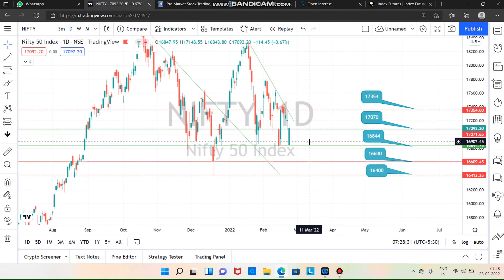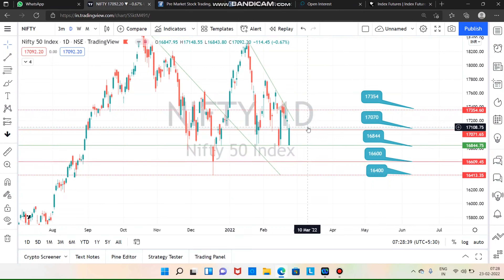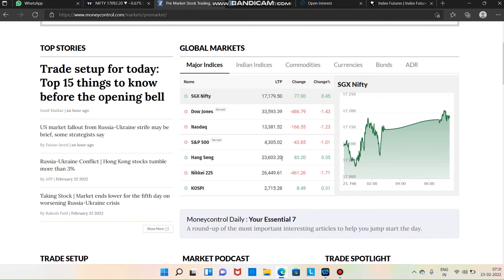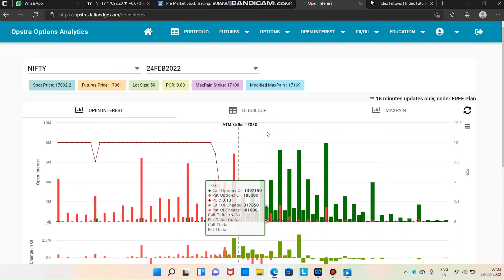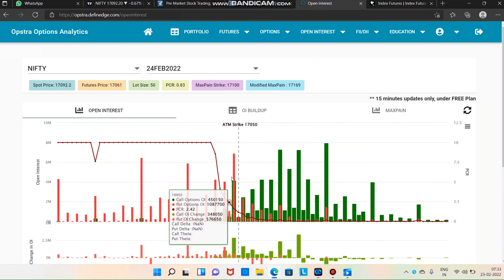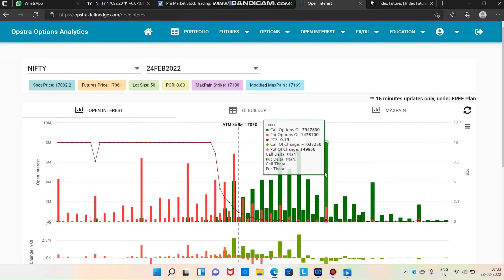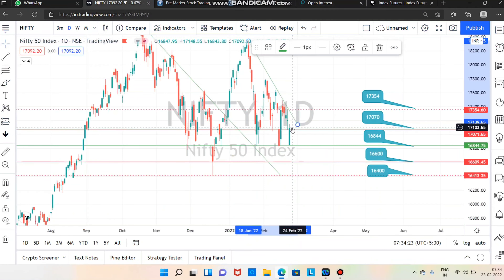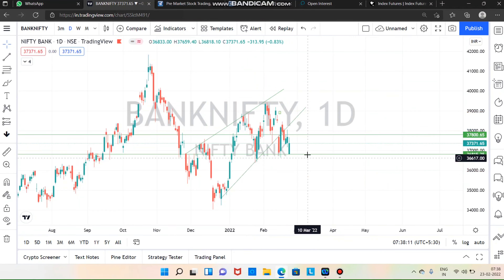PRE MARKET REPORT 23 FEB 2022 | NIFTY | BANK NIFTY KEY LEVELS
PRE MARKET REPORT 23 FEB 2022
Nifty key levels
Bank nifty
Nifty selling
Bank nifty selling

Swing Trading Strategies Trading view Account ( follow this for Breakout stocks Notifications )

Explained about the Technical Analysis of Nifty and Bank Nifty through Price Action Method in Tamil .